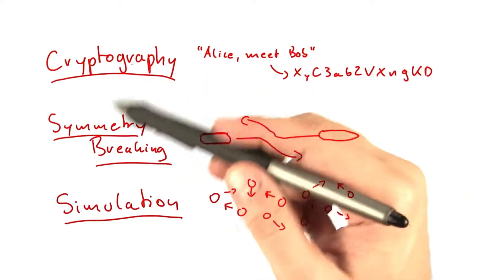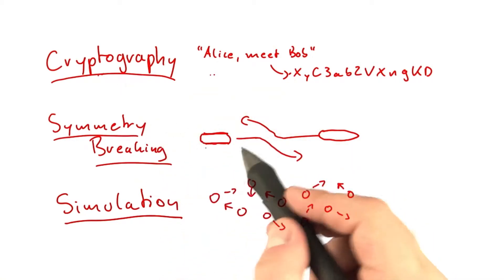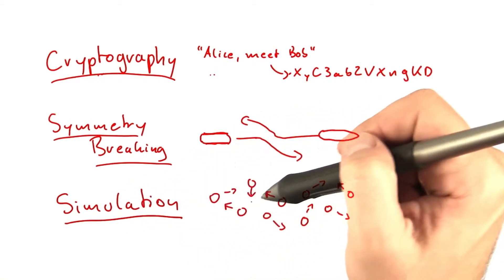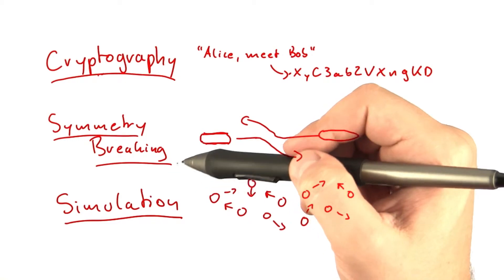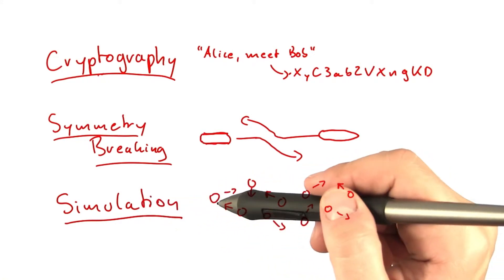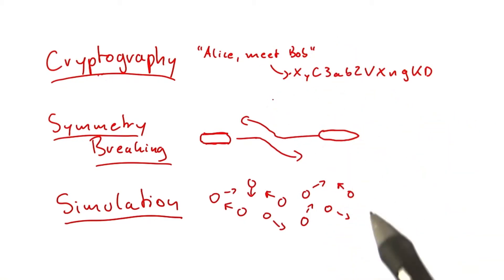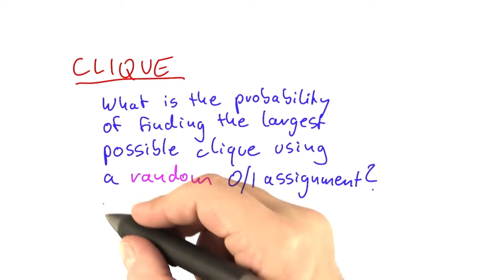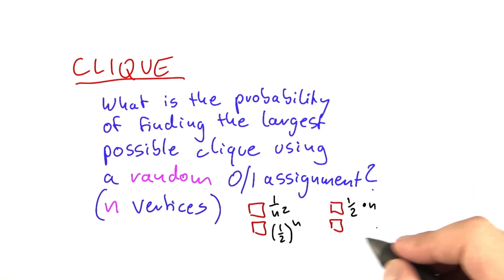Needle In A Haystack - Intro to Theoretical Computer Science